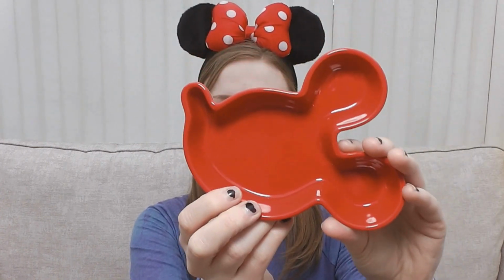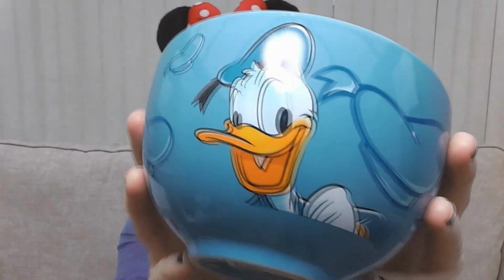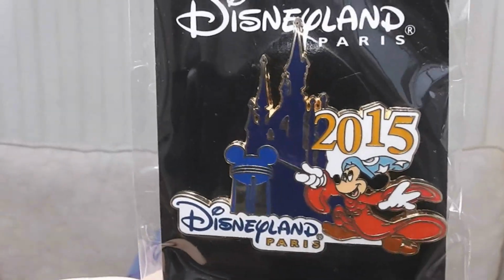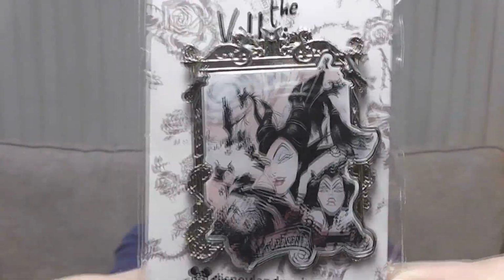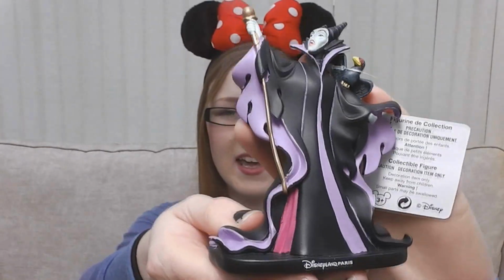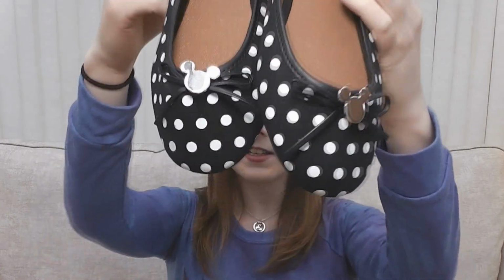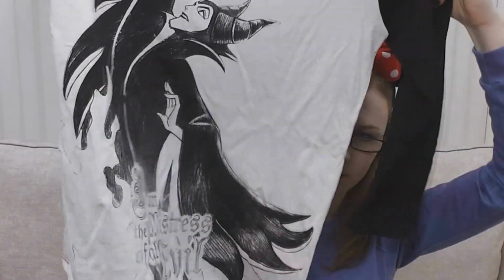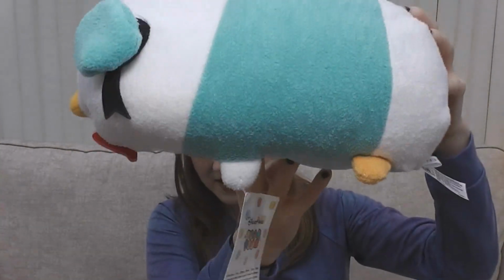Disneyland Paris February 2015 Haul | Jane Does Disney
Check out what I bought during my February 2015 Disneyland Paris trip!

Hi! I'm Jane, an alumni of the Walt Disney World International College Program who vlogs about the parks, films and anything else disney related.